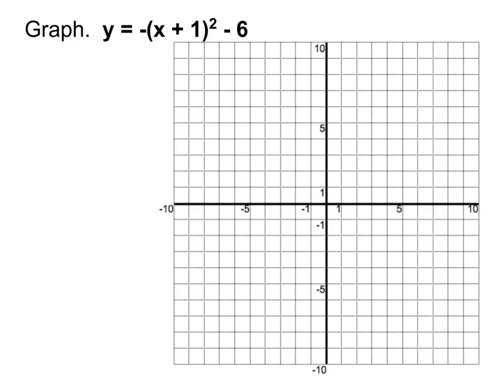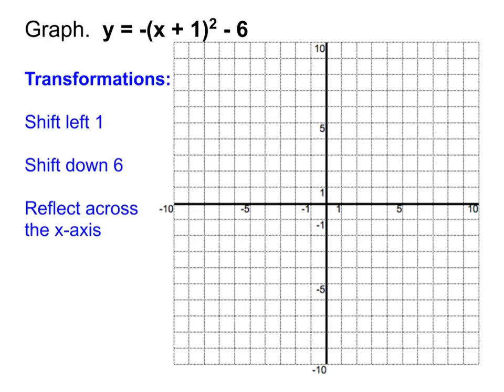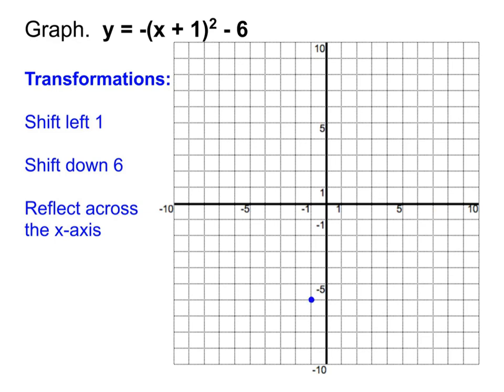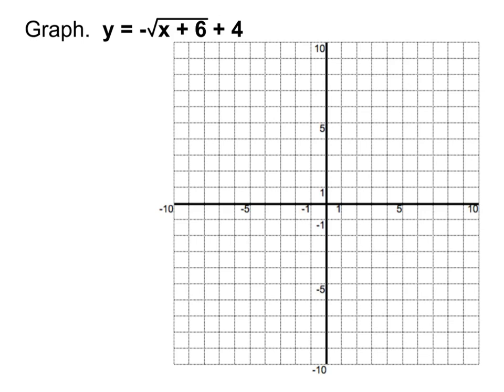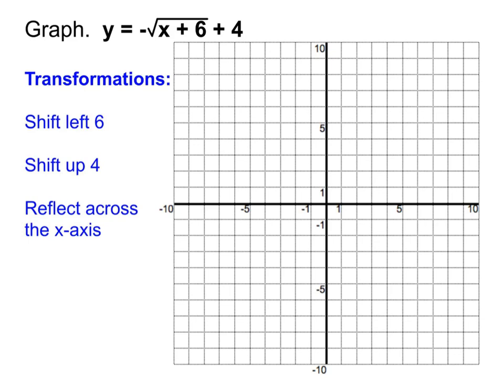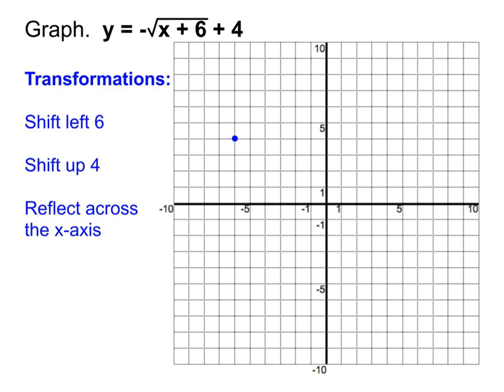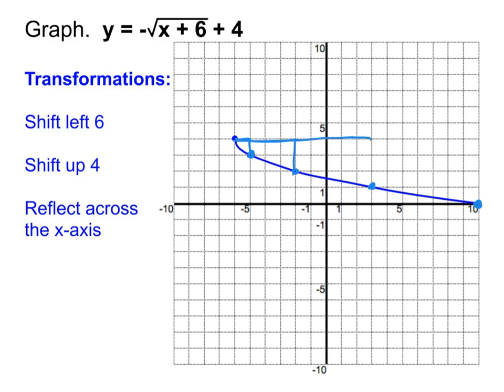Graph with Reflections, Additional Examples